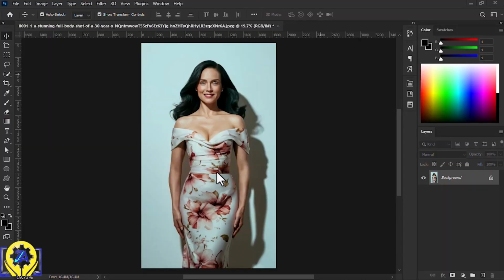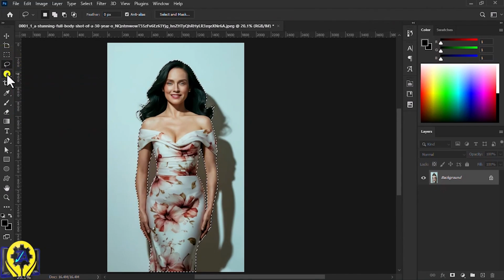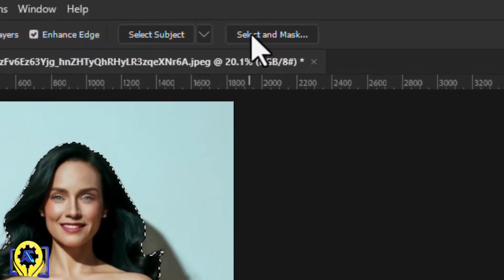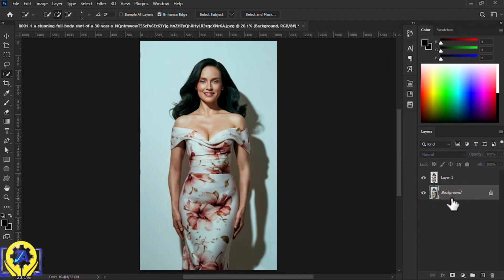Change Background Color in Photoshop LIKE A PRO! | Photoshop 2025 tips & tricks | photoshop tutorial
Tutorial Description:

Learn how to change the background color in Photoshop like a true professional! This step-by-step tutorial will guide you through the most effective techniques for replacing and customizing background colors in Photoshop. Whether you're editing photos for a personal project or professional design work, mastering these tips and tricks will elevate your Photoshop skills.

In this video, you'll learn:
✅ How to use the Select Subject and Quick Selection Tool for precise selections.
✅ Pro tips for refining edges and removing background distractions.
✅ Advanced color grading techniques for a polished and professional look.
✅ Secrets to using the Layer Mask and Adjustment Layers effectively.

Perfect for beginners and experienced designers alike, this tutorial is packed with expert advice to make your edits stand out. Take your graphic design and photo editing skills to the next level in 2025!

🎥 Don’t miss out – watch now and learn how to transform your images like a pro.

|📃🔍 Tutorial content 📃🔍|
Timespan
00:01 Introduction
00:45 Using object selection tool
01:15 Select and mask layer for refine edge brush tool use
01:45 Solid color and adjustment
01:55 blend mode, blending option and underlaying layer
02:33 Magic for different color

|🔰 Why Choose ZA Tutor ACADEMY? 🔰|

💯✔ Expert Guidance: Our tutorials are crafted by experienced professionals passionate about sharing their knowledge.
💯✔ Easy-to-Follow Content: We break down complex concepts into simple, understandable steps, making learning accessible to everyone.
💯✔ Regular Updates: Stay up-to-date with the latest trends and techniques in the design world with our frequently updated content.
💯✔ Community Support: Join a growing community of learners and creatives. Share your work, ask questions, and receive feedback.